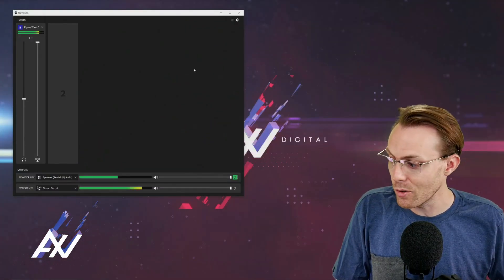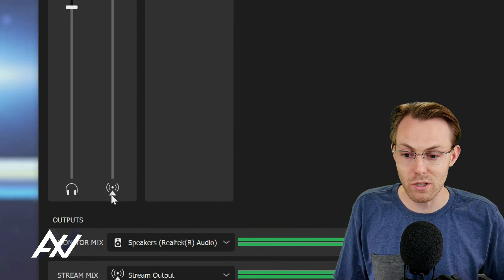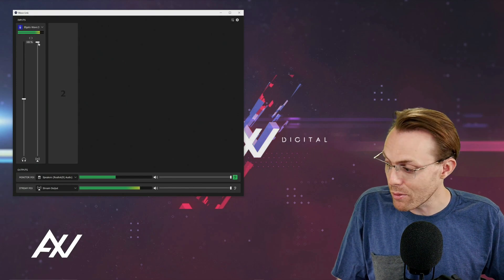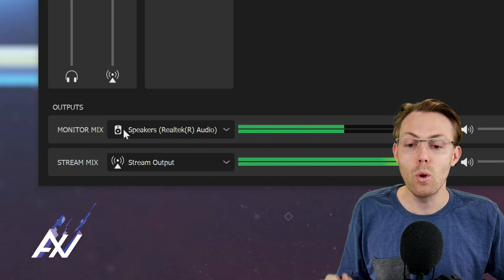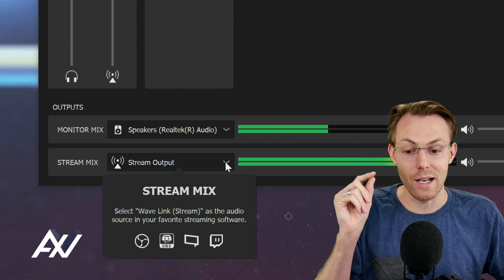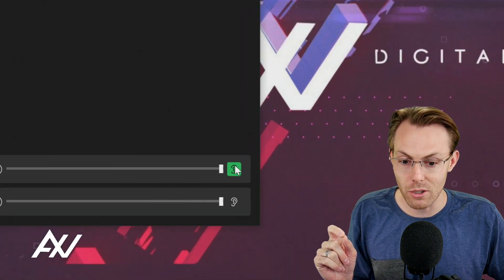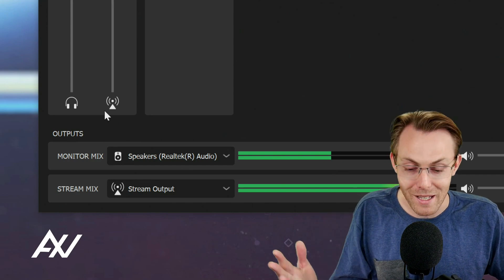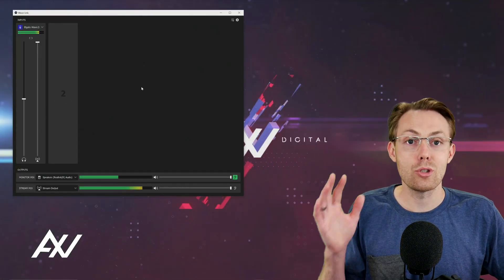Elgato Wave 3: What is Monitor Mix vs Stream Mix?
I will show you what is monitor mix vs stream mix with Wave 3 with Spotify or any music platform tutorial guide.
TIMESTAMPS
00:00 Intro What is monitor mix vs stream  mix with Elgato Wave 3
00:22 Step 1 What is monitor mix vs stream mix with Elgato Wave 3 (Software)
02:10 Step 2 What is monitor mix vs stream mix with Wave 3 (Software)
03:37 Step 3 What is monitor mix vs stream mix with Wave 3 (Software)